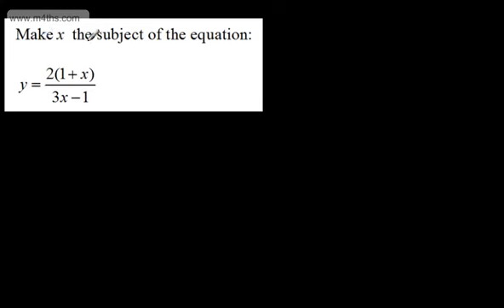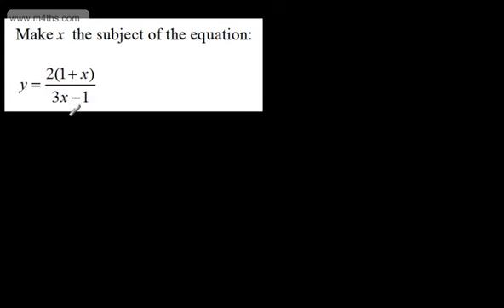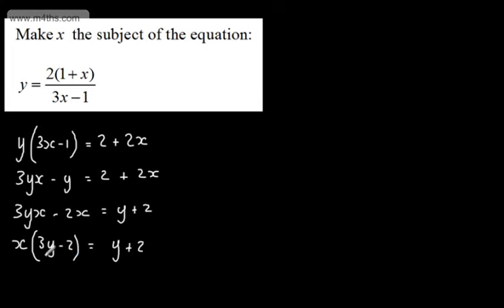(Q4) - A* Grade Extension GCSE Maths Questions - ( ) - A Star Mathematics Challenge